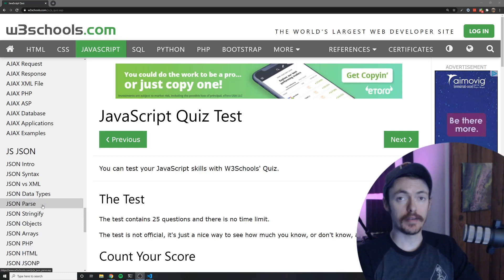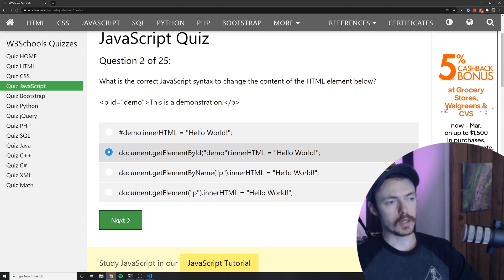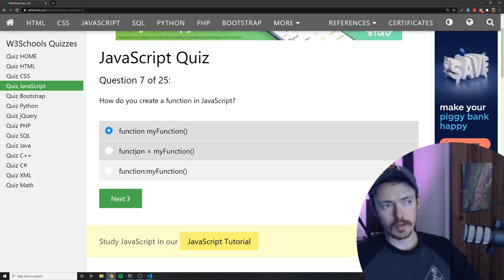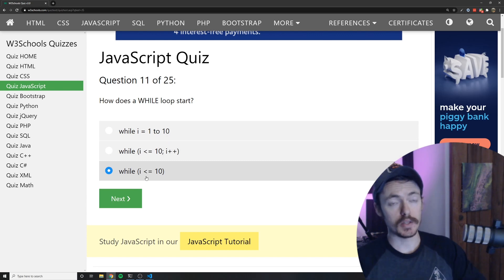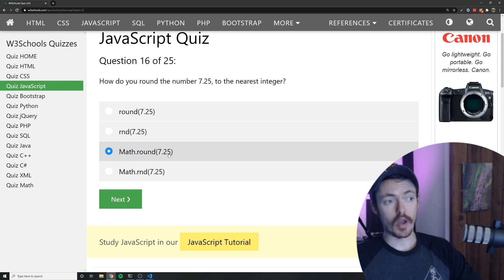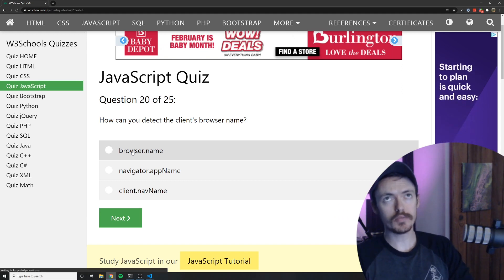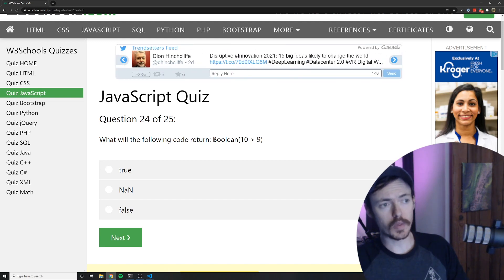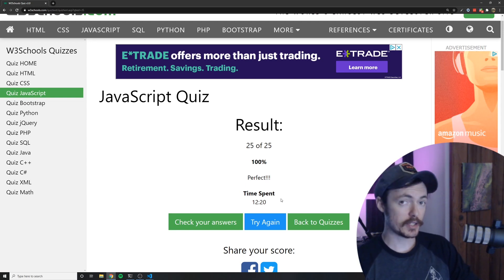Taking The W3 Schools JavaScript Quiz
Let's take a JavaScript quiz together